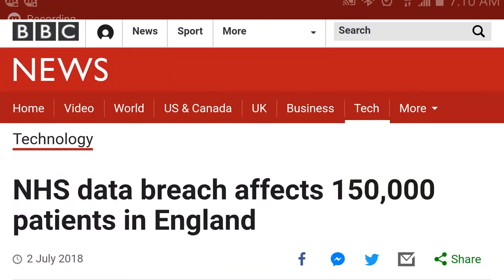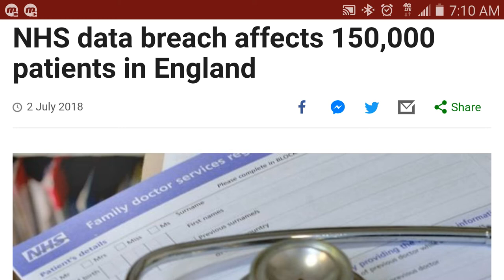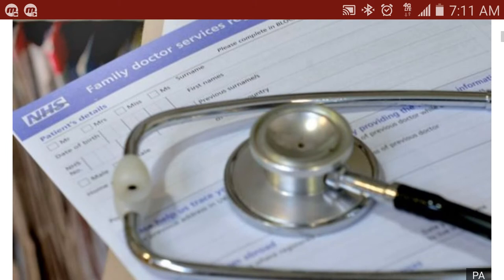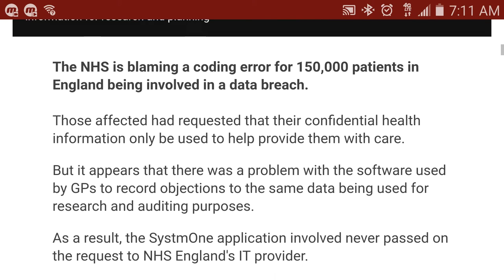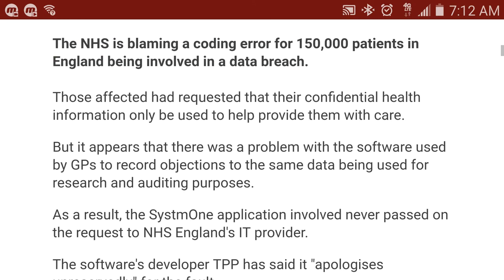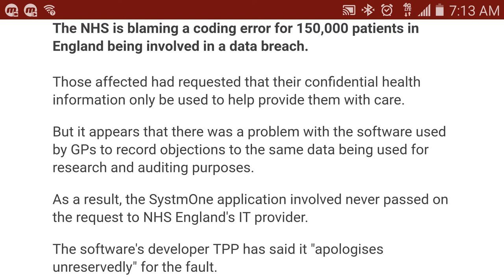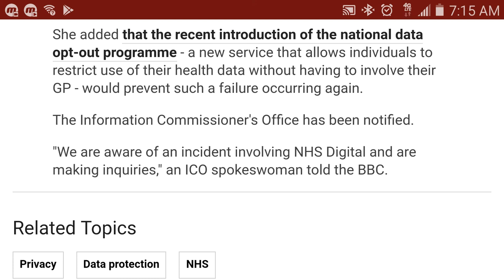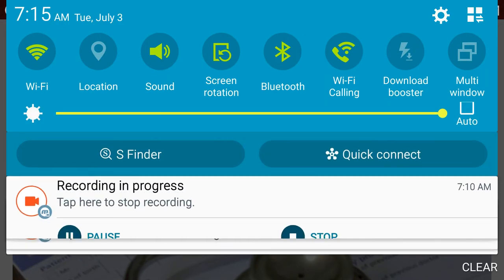Data breach in England affects 150,000 patients